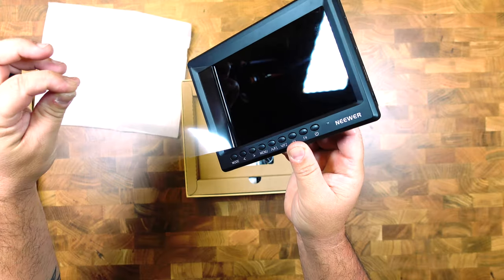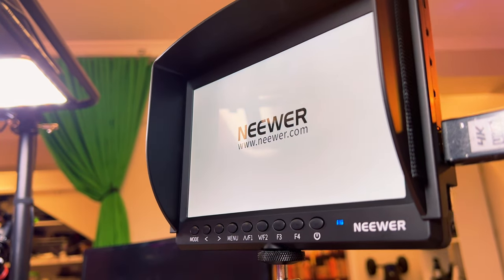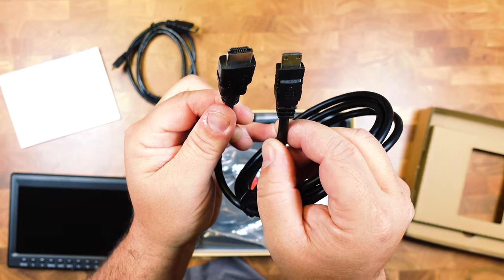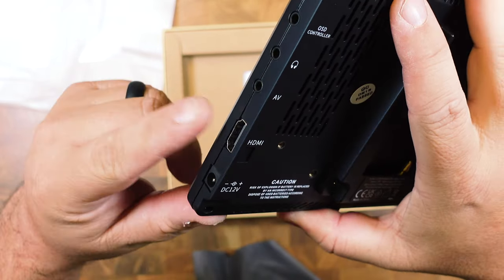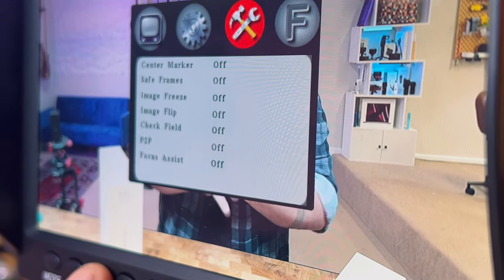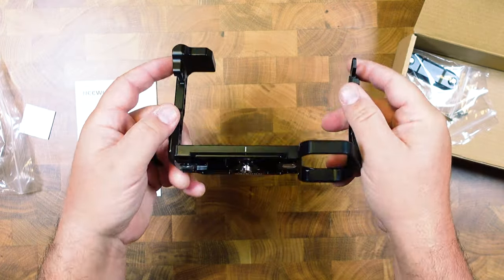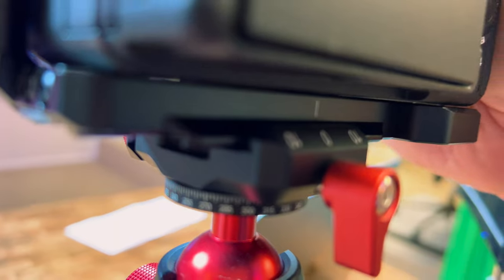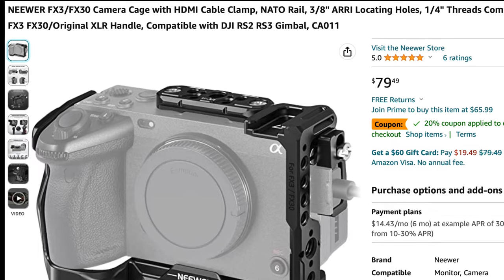Neewer BIG field monitor & Fx30/Fx3 cage really makes the difference!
Soooooo the Neewer field monitor
its really good, i have paid twice as much for half the size so I really love this and check out the battery
Also if you have an FX30 or FX3
a cage is a must have, it just expands it to be even more secure and useful.

⚡️MORE LINKS⚡️
🎵🎵🎵Like the Beats?